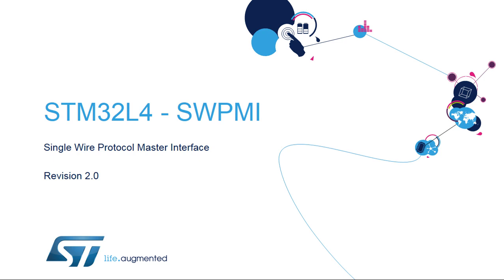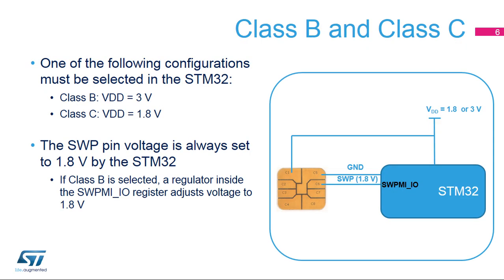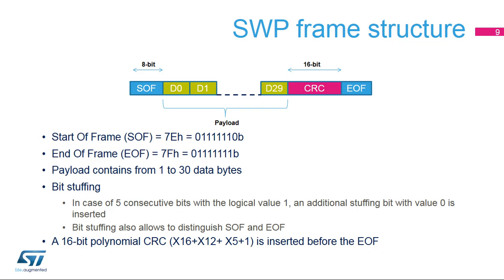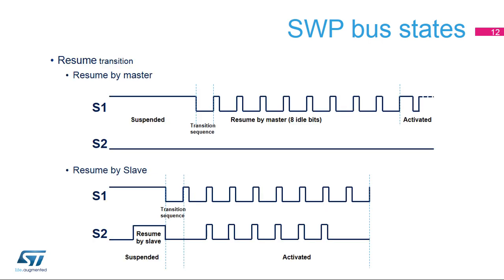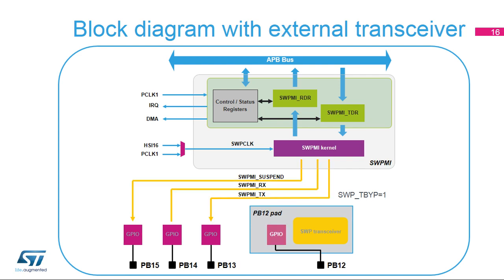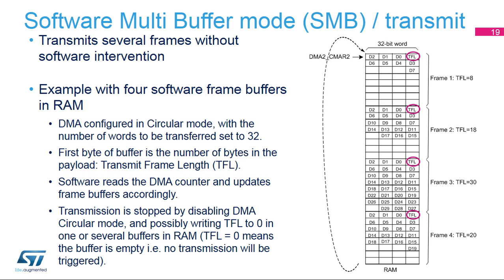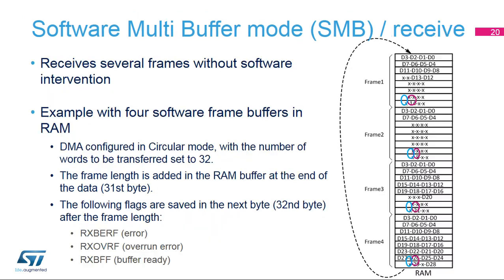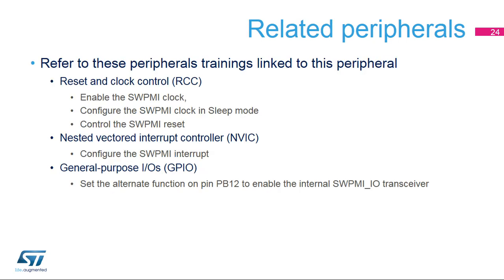STM32L4 OLT - 33. Peripheral - Single Wire Protocol Master Interface